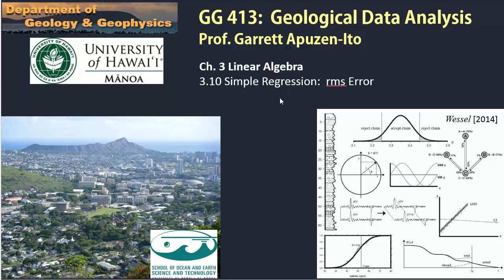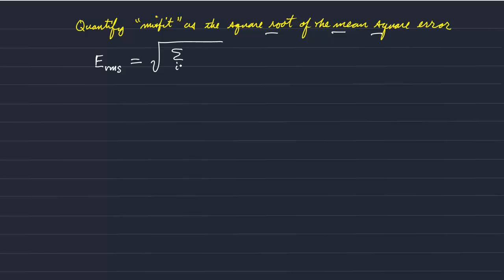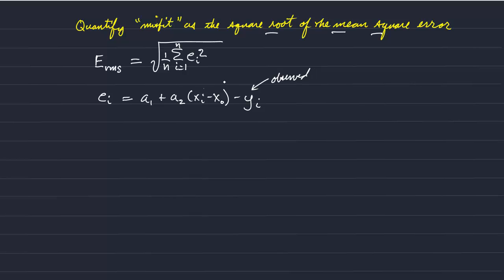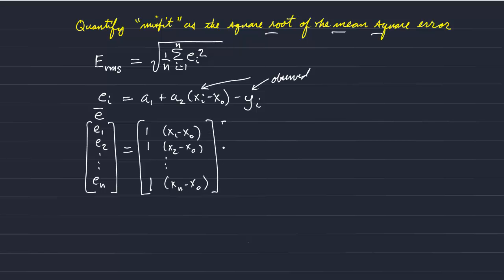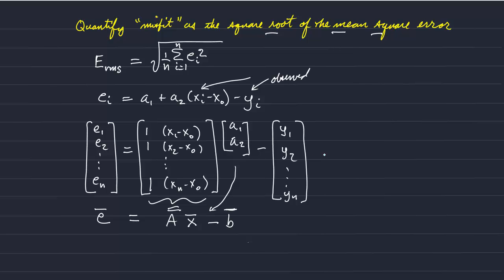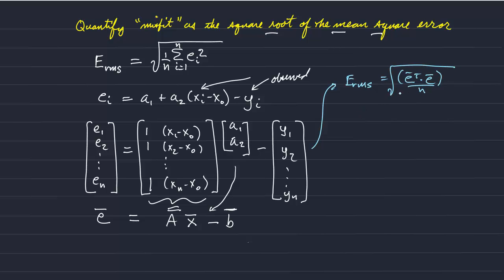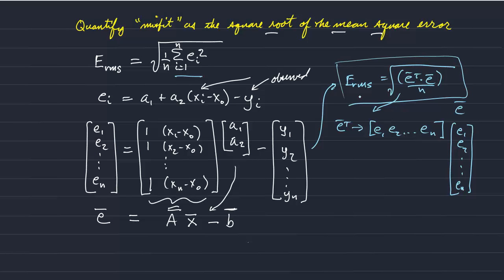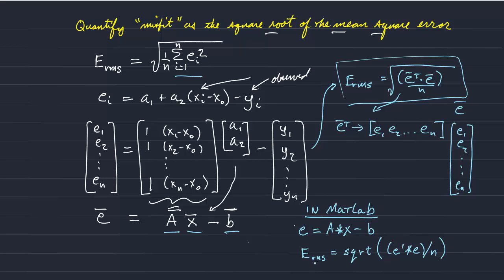GG413: Simple Linear Regression, RMS Misfit